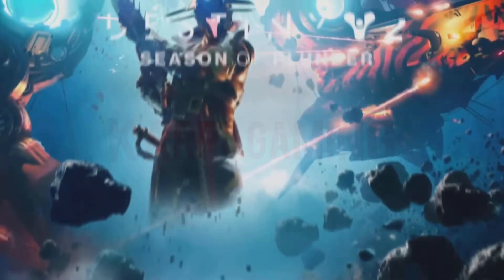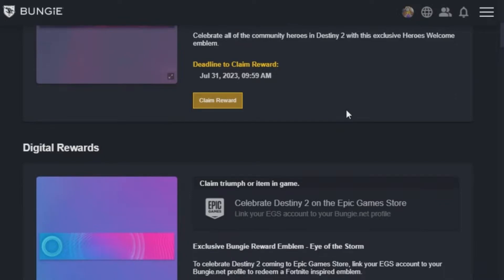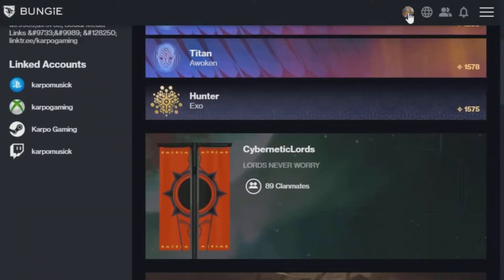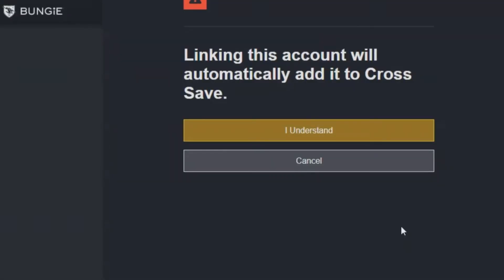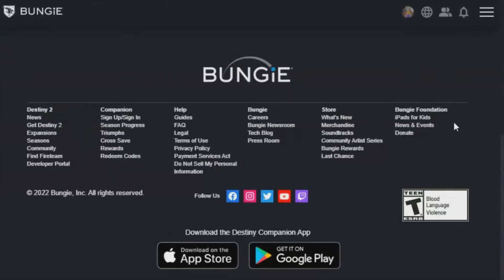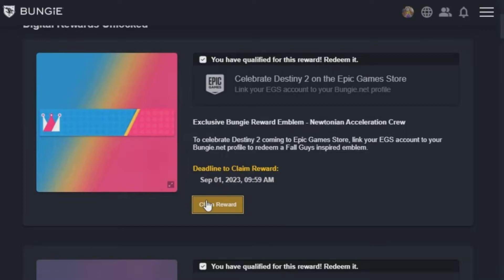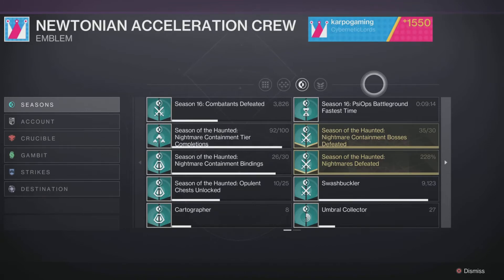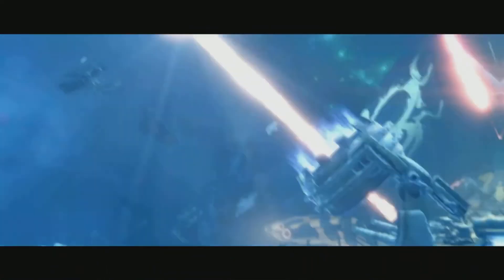Destiny 2: Eye Of The Storm & Newtonian Emblem! How To Get Them TODAY For FREE! (Season Of Plunder)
Time to Celebrate the Season 18 Season of Plunder In Destiny 2! Bungie has teamed up with Epic Games to bring us 2 very kool emblems called "Eye of the Storm & Newtonian" now these are FREE for you if you link your epic games account to you Bungie Account, but no worries i'll walk you thru it...Enjoy

Timestamps:
0:00​​ Intro
Outro